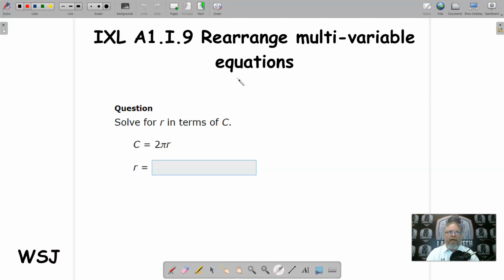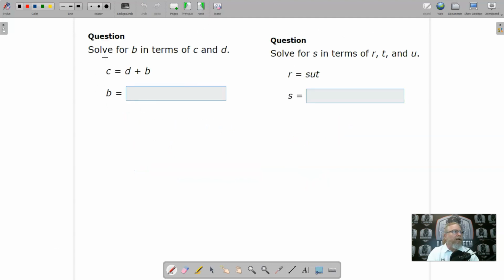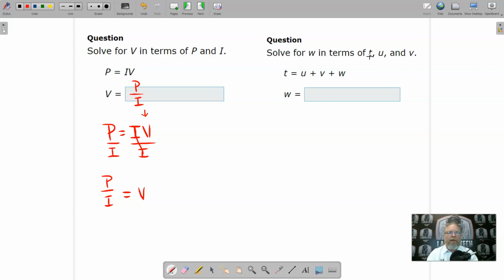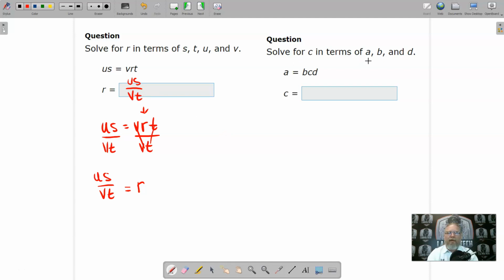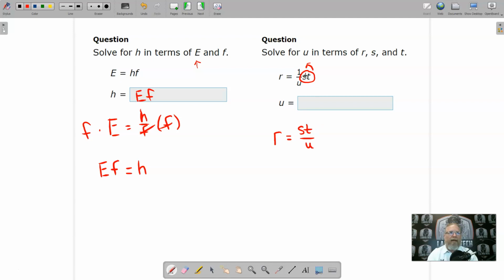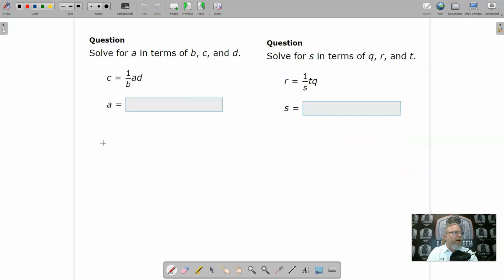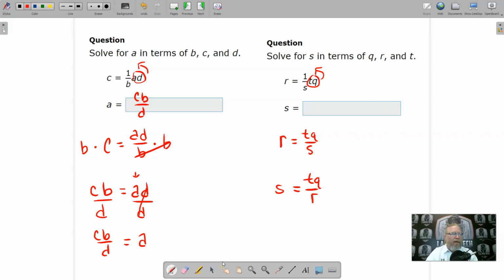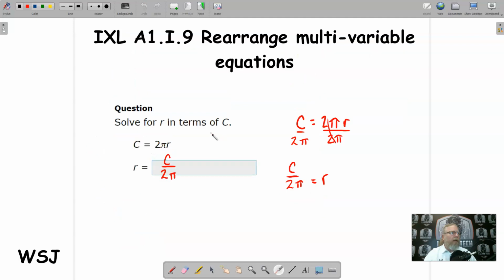IXL A1.I.9 Rearrange multi variable equations (WSJ)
This video demonstrates the objective of rearranging multi-variable equations, also known as literal equations. This video is related to the IXL A1.I.9 activity. WSJ